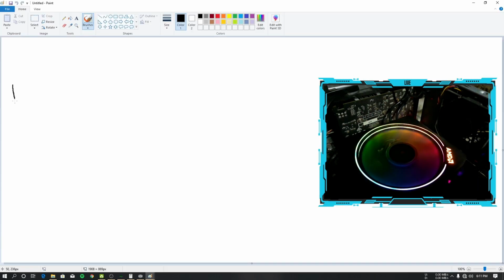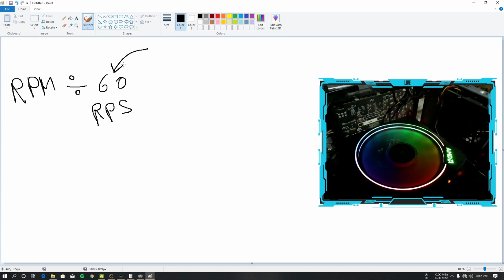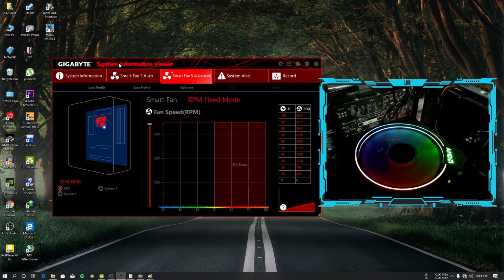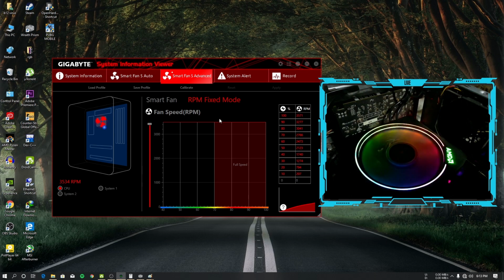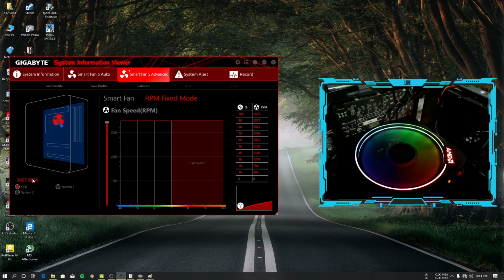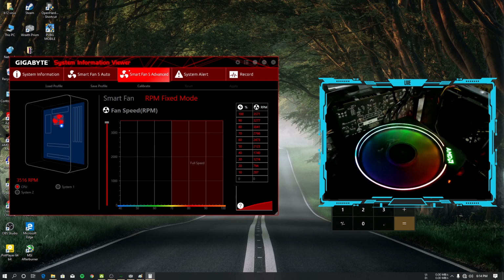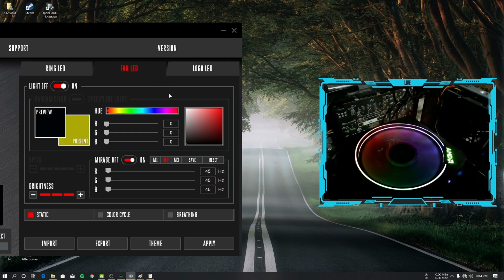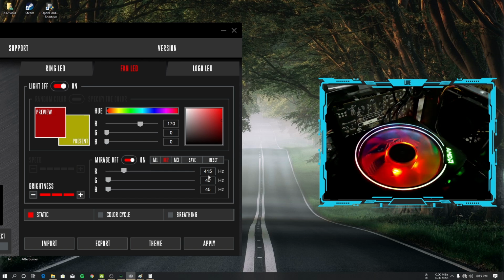"rgb not working" problem fixed and making mirage lighting effect in AMD prism cooler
i make this video to show you how you can control rgb of prism cooler that's not  working for some people when they connect rgb header to the motherboard
and i make a formula that can help you to make cool kind of mirage lighting

Formula --- RPM/60*number of blade in fan = Hz